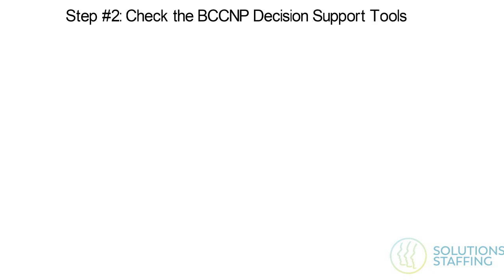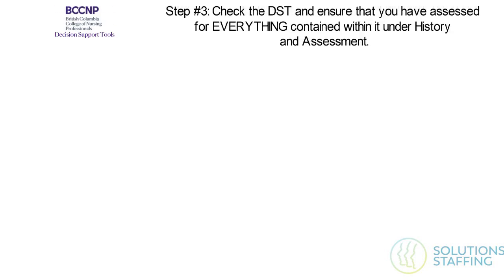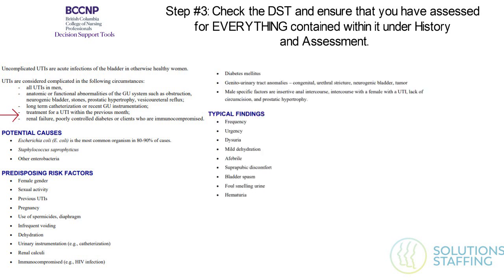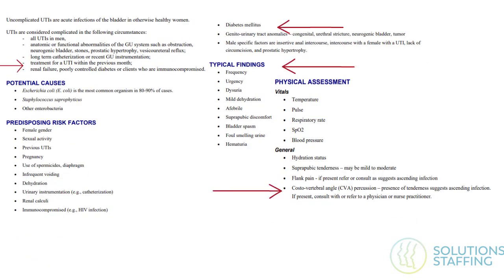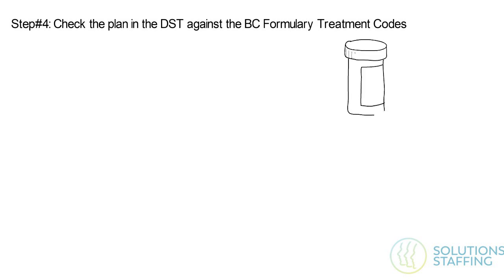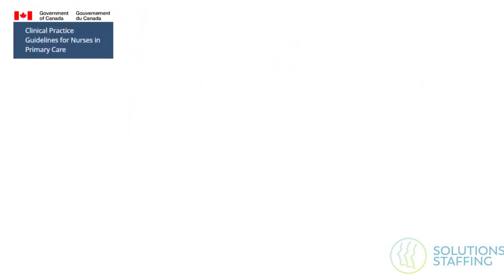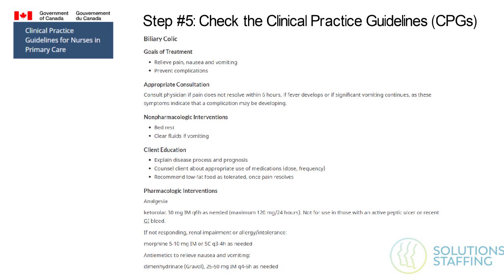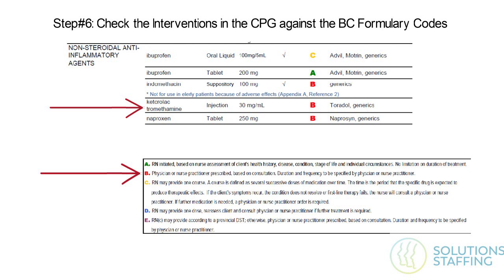Primary Care Process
Primary care process for nurses working in Remote Practice in BC